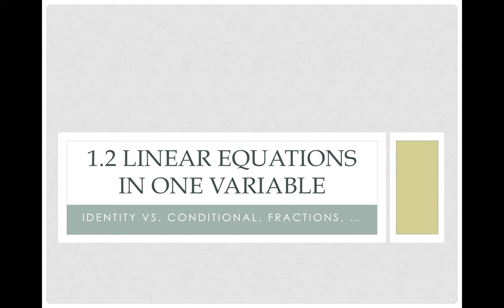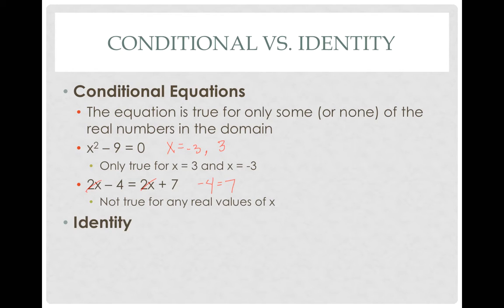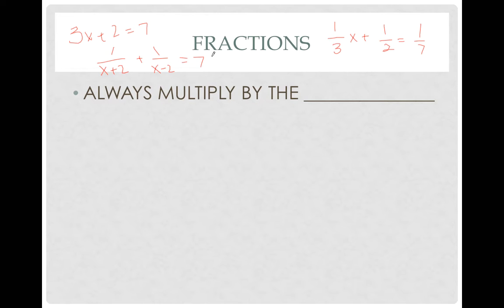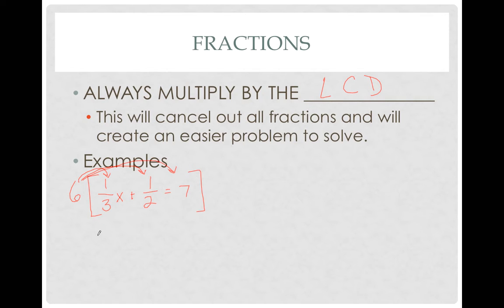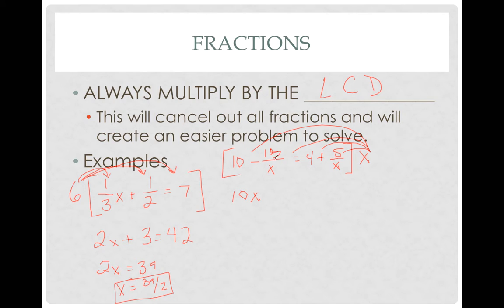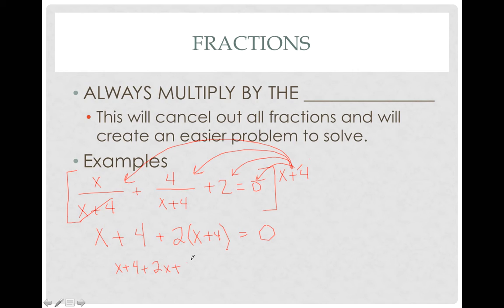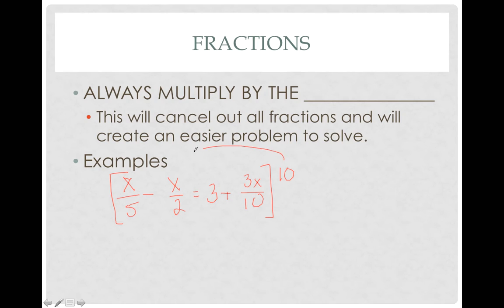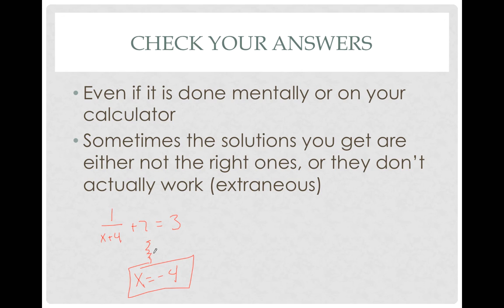Chapter 1_Lesson 2_Linear Equations in One Variable